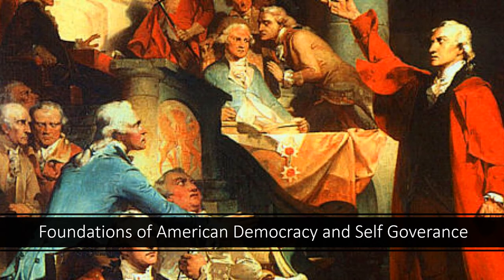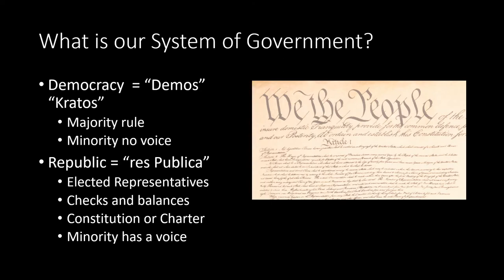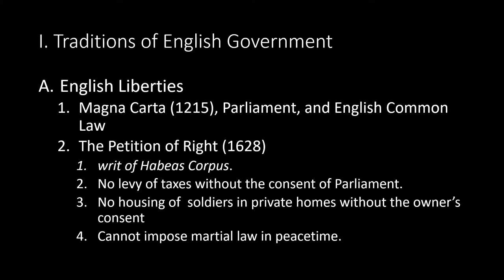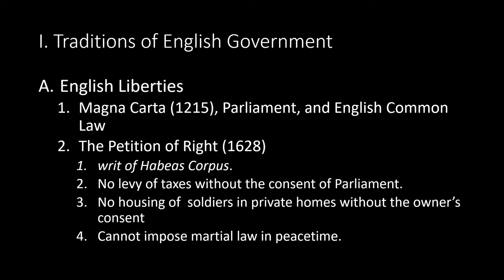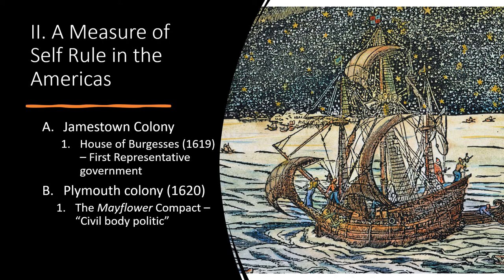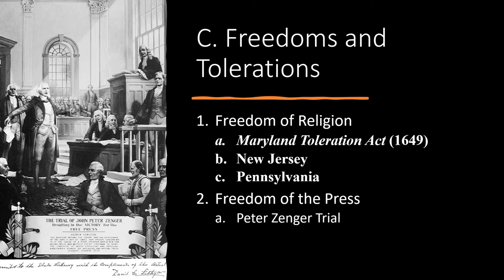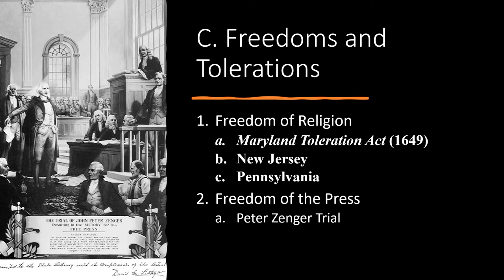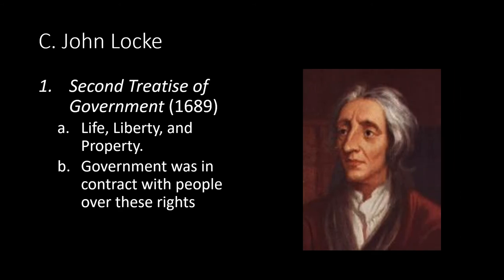Foundations to American Democracy and Self Governance